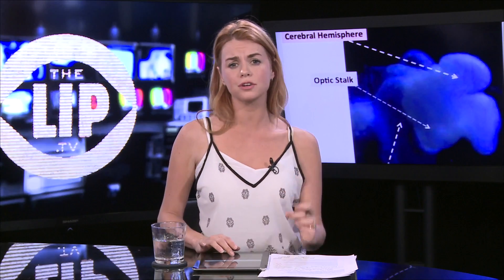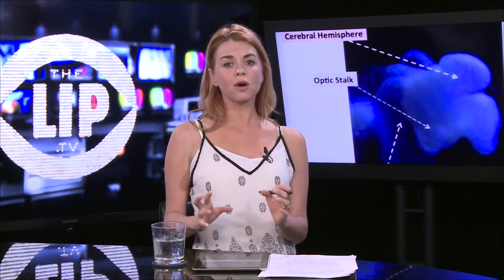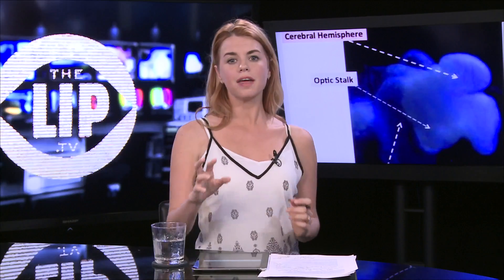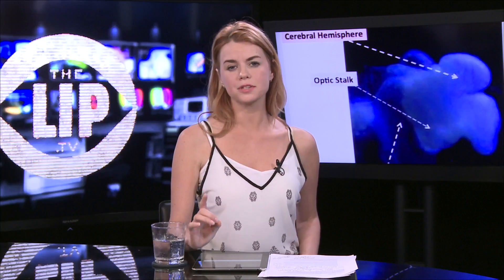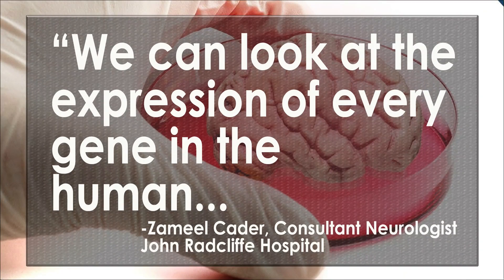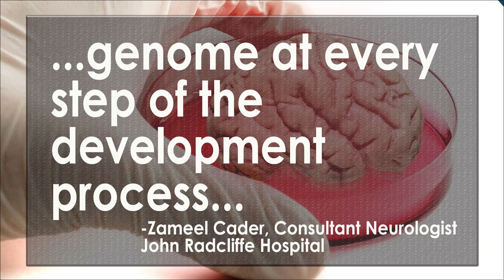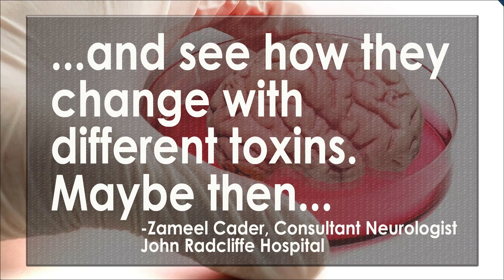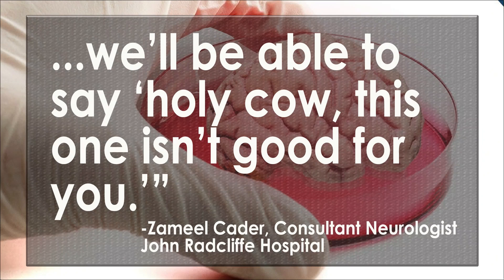Miniature Human Brain Grown in Lab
Ohio State University researchers have grown the first nearly fully-formed human brain. The brain, which is about the size of a pencil eraser, is engineered from adult human skin cells and is the most complete human brain model yet developed. Researchers hope that this new development could aid in the use of testing drugs for the treatment of diseases such as Alzheimer’s and Parkinson’s. Margaret J. Howell and Jose Marcelino Ortiz take a look at the research further on The Lip News.